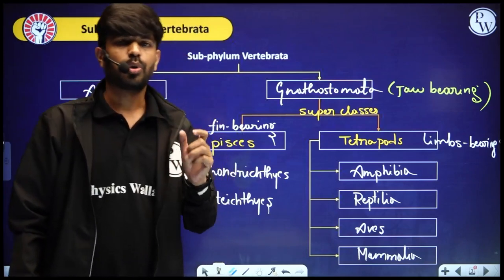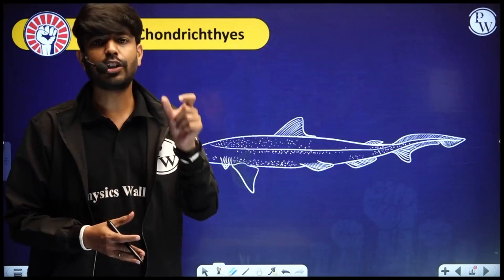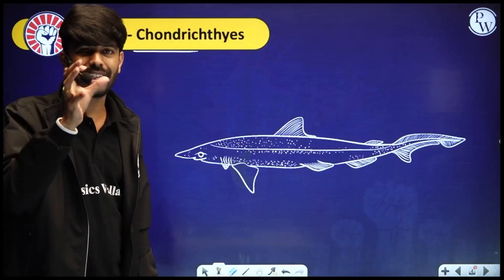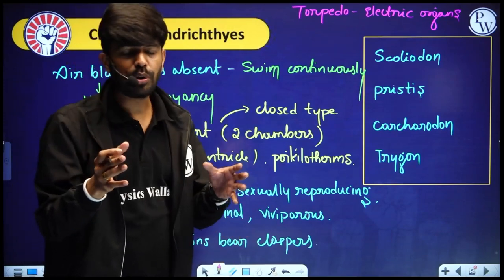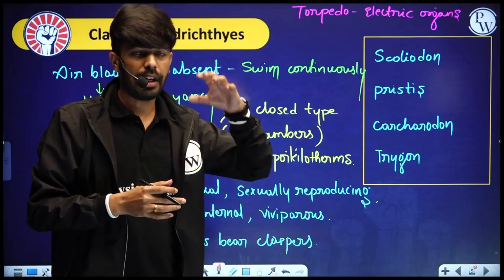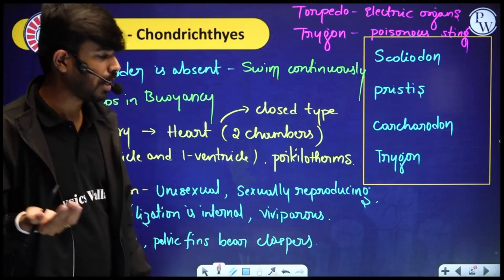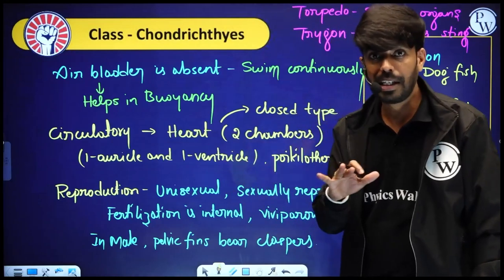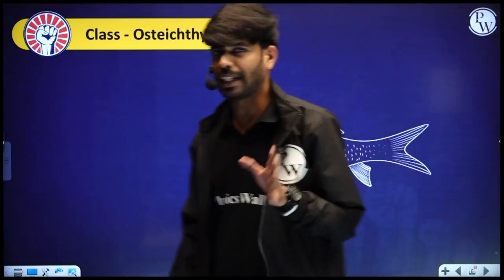ANIMAL KINGDOM - 06 | Osteichthyes and Amphibia | Zoology | PUC 1 / KCET / NEET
🔰Click Here to Enroll Abhiyaan Batch For Free & Get Access to Notes & Other Things
About Batch:
➽ Abhiyaan Kannada Batch will cover all the topics from Class 11th PCMB .
➽ The best faculties of India will cover the full syllabus of 11th PUC 1| KCET | NEET for each subject Math, Science.
➽ The language of the batch will be Kannada+ English.
➽ DPP with hints and solutions will be provided.
➽ Full course will be available on both PW APP And YT.
📌PW KANNADA 𝐒𝐎𝐂𝐈𝐀𝐋 𝐌𝐄𝐃𝐈𝐀 𝐏𝐑𝐎𝐅𝐈𝐋𝐄𝐒 :
📌 PW Other Kannada Channels:
📌 PHYSICS WALLAH OTHER CHANNELS :
📌 PHYSICS WALLAH SOCIAL MEDIA PROFILES :
⏳ 𝐓𝐢𝐦𝐞𝐬𝐭𝐚𝐦𝐩𝐬
Classification of Vertebrates 1:52
Class Chondrichthyes 8:39
Class Osteichthyes 31:38
Class Amphibia 47:27
MCQs 1:02:24

Topic:  ANIMAL KINGDOM - 06 | Osteichthyes and Amphibia | Zoology | PUC 1 / KCET / NEET